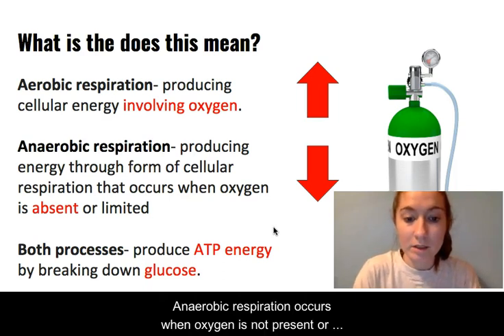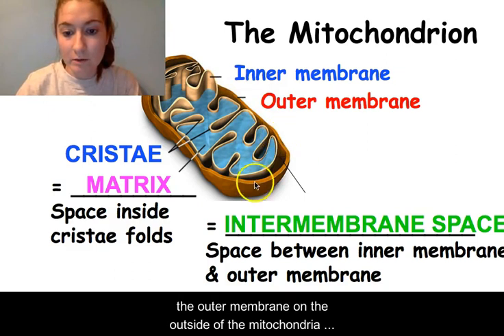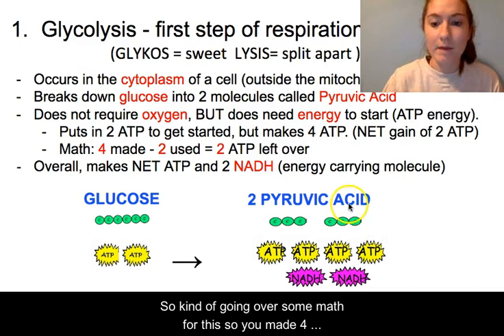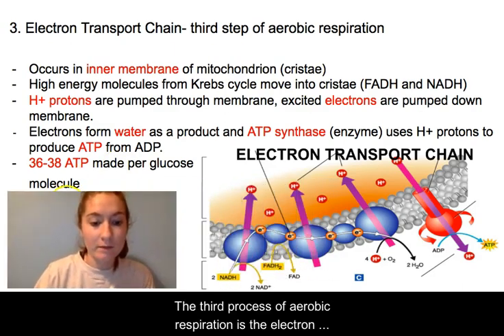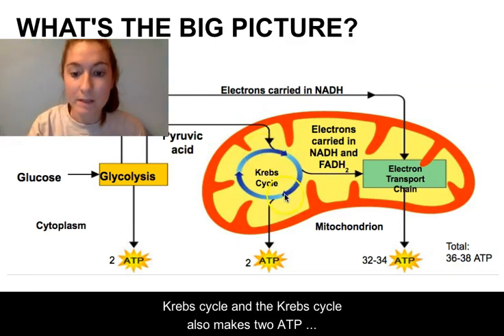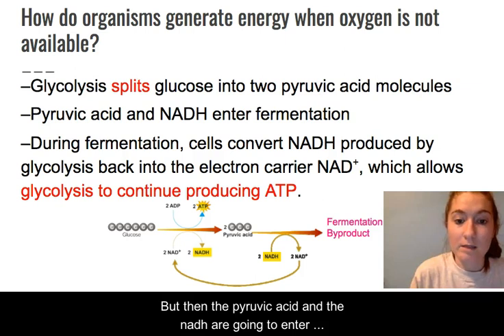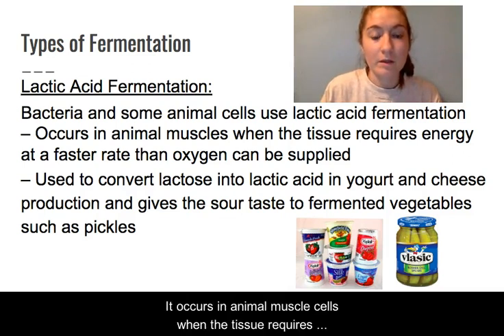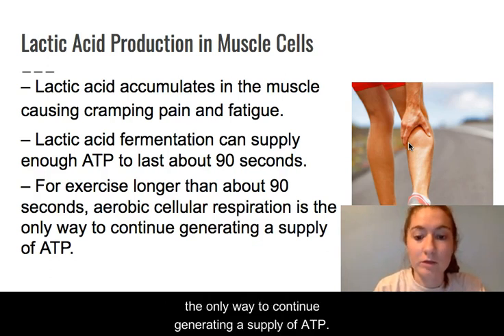Aerobic and Anaerobic Respiration